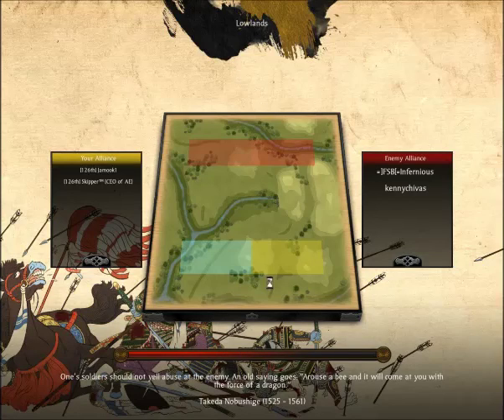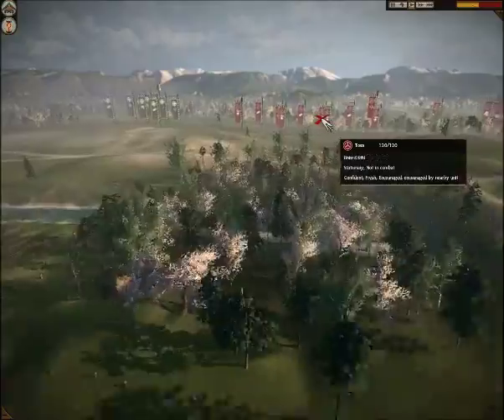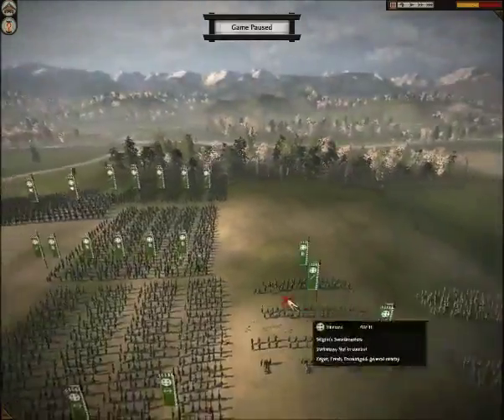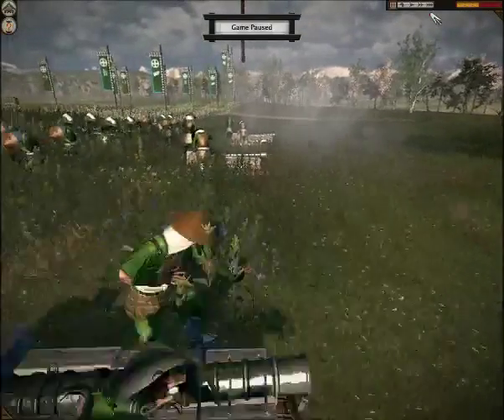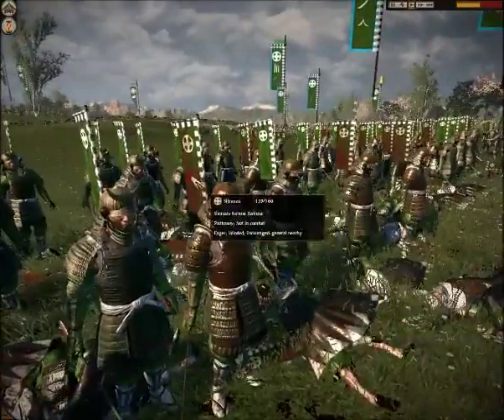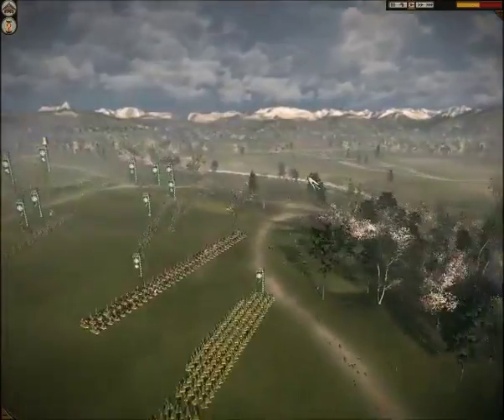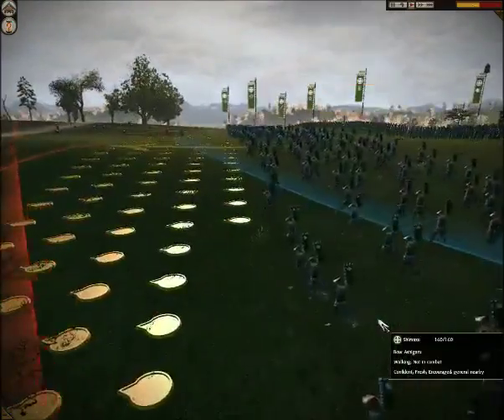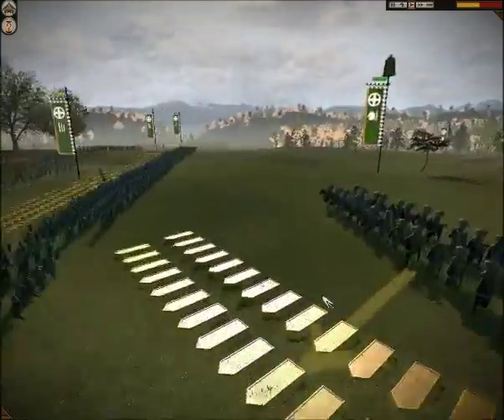Total War: Shogun 2 - Online Battle #1 - First Ever Online Battle!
My first ever online battle on Total War: Shogun 2. This was filmed back in 2013. I dislike Shogun 2 due to its lack of balance with the avatar conquest so don't expect many of these.

I am playing as the Shimazu
My ally, Jamook, is playing as the Shimazu

My opponent, Kennychivas, is playing as the Tosa
Jamooks opponent, Infernious, is playing as the Shimazu

Infernious, Jamook and I are in teamspeak together

Jamook and Infernious organised the match and set the rules, as a "noob" to Shogun 2 I just went with the flow, however despite being a noob I had more experience playing Total War games than Jamook or Infernious meaning I am still able to grasp the basis of strategy implemented here. My opponent brought fall of the samurai units against my vainilla samurai, will my experience as a Total War veteran beat the new environment and defeat the higher quality fall of the samurai units? Watch to find out!

(Idea from AlextheRambler) I will name legions and regiments etc. on Total War games, if you have any requests for names then comment on one of my videos and I will sort that for you, e.g. Napoleon: Total War video, comment by anonymous: "Hey Skipper, please name a regiment/ship the cannonfodder".

Any other ideas? Please please please tell me! :D

Want to be in a video with me? Want to do a minecraft let's play or a total war campaign? :)

Join the 126th Regiment of Foot today (M&B: NW), add [126th] Skipper on steam.